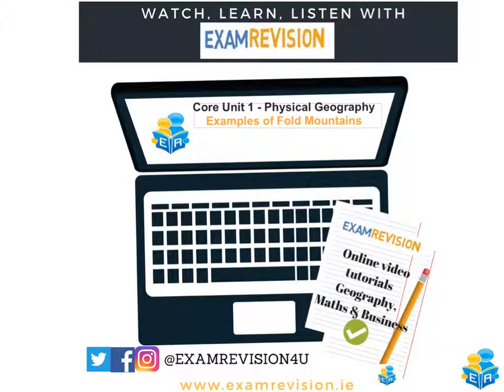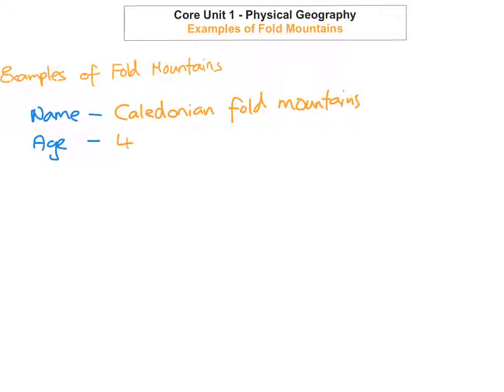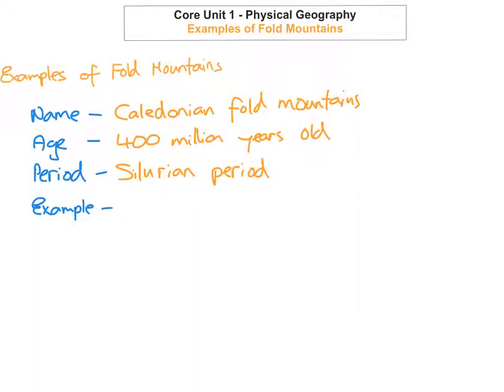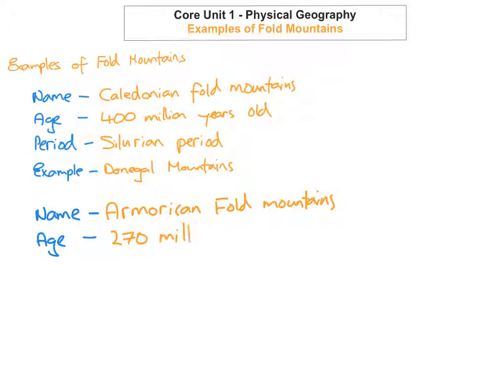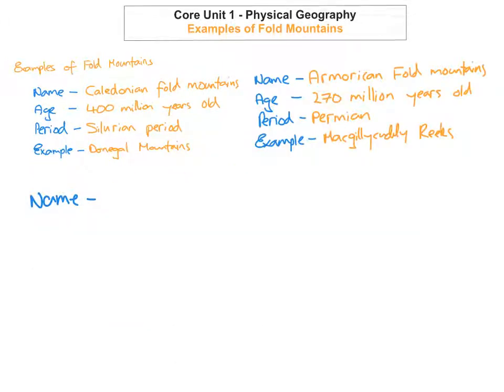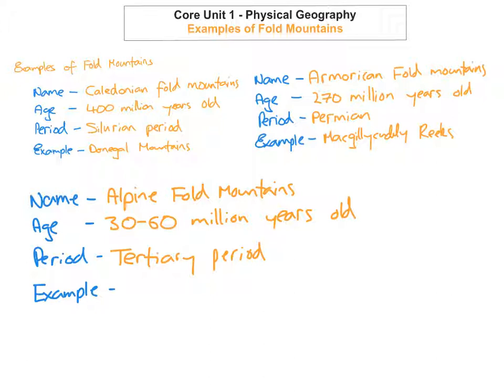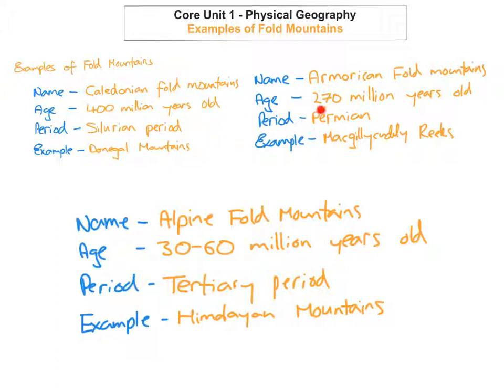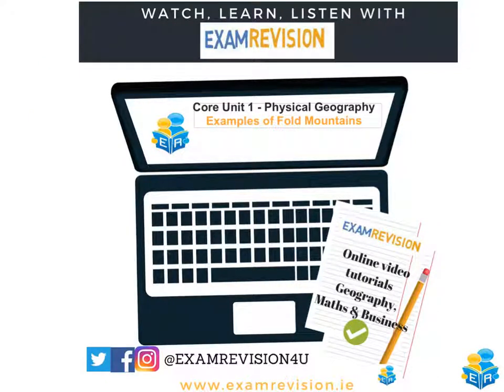Core Unit 1 - Physical Geography - Examples of Fold Mountains